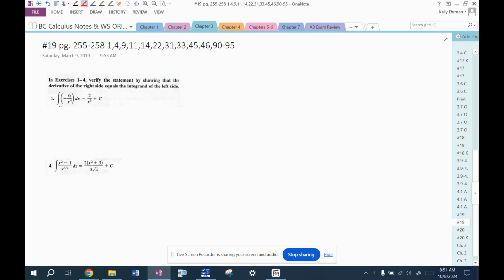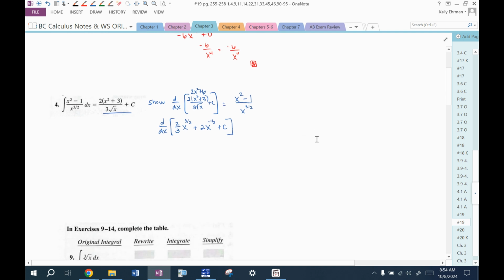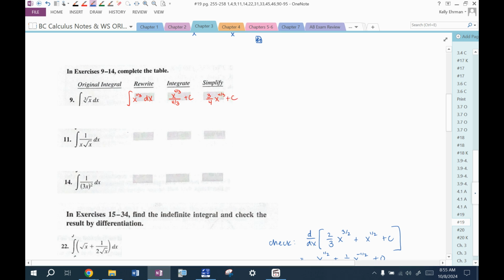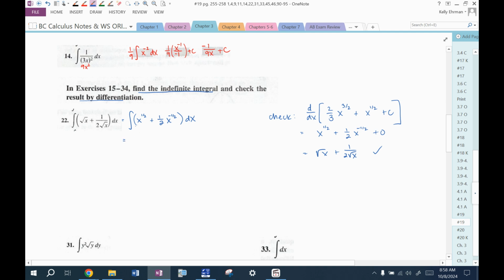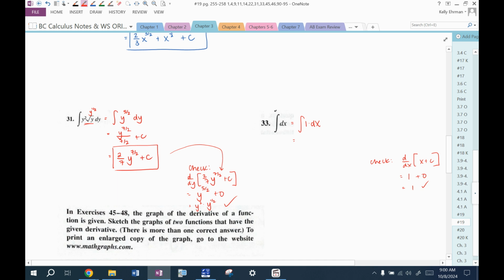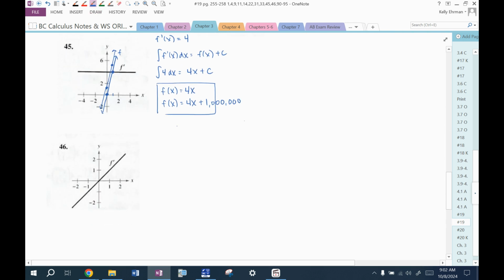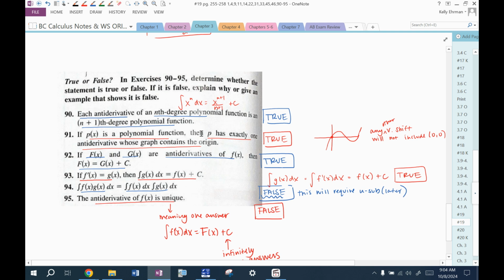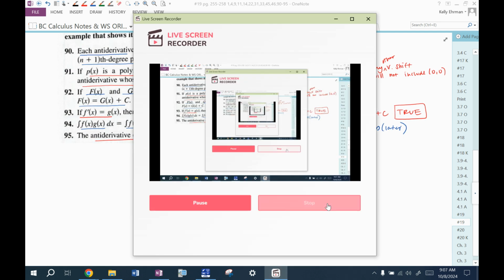#19 pg. 255-258 KEY